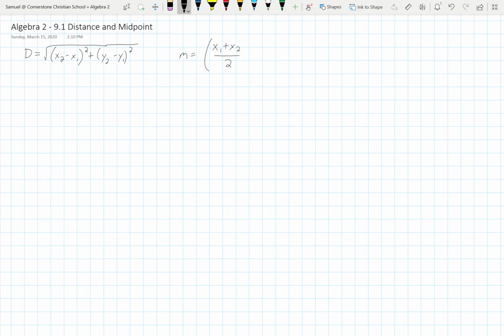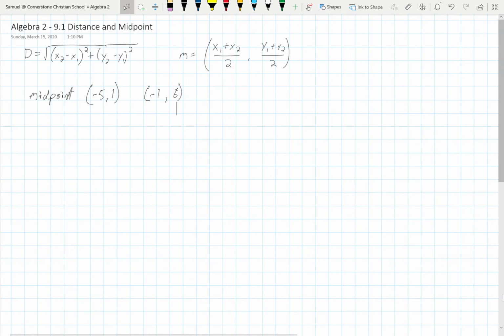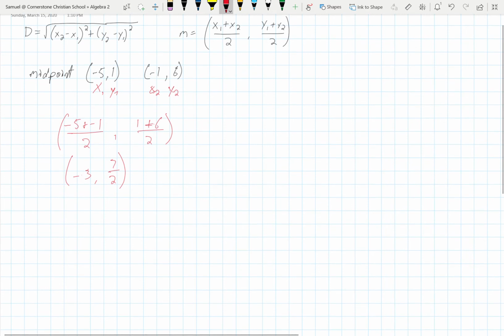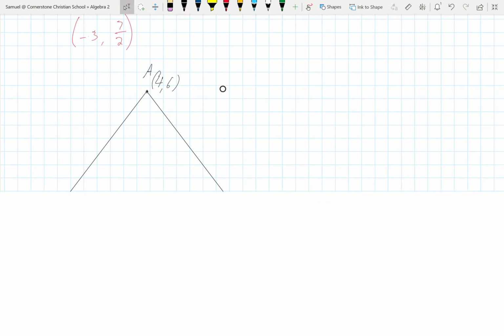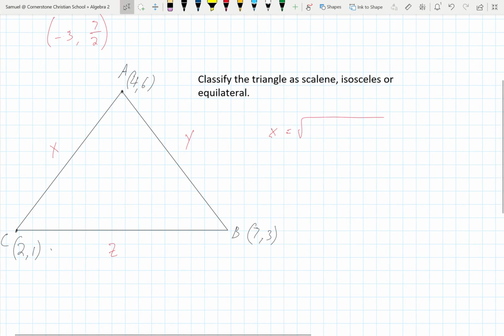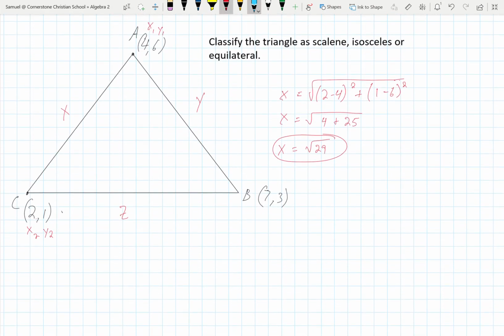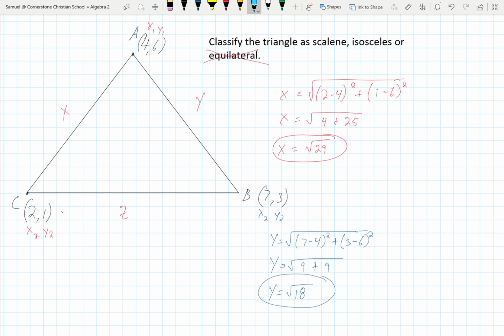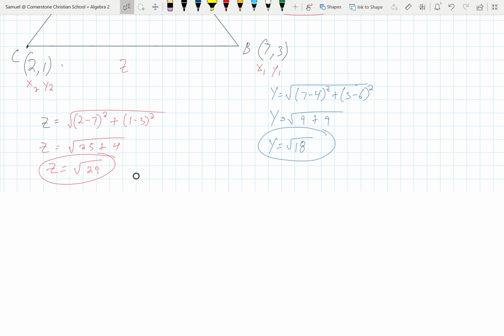Algebra 2 - 9.1 Distance and Midpoint